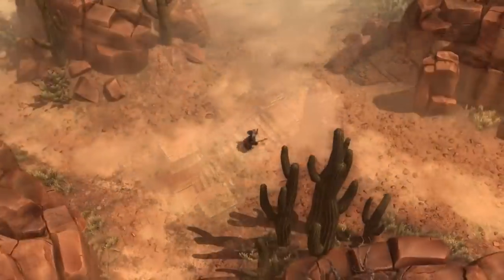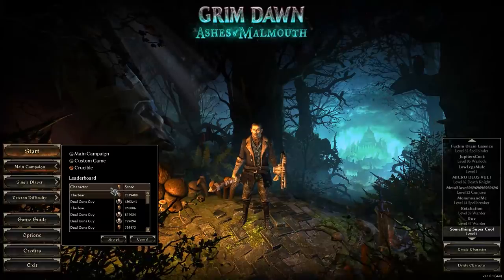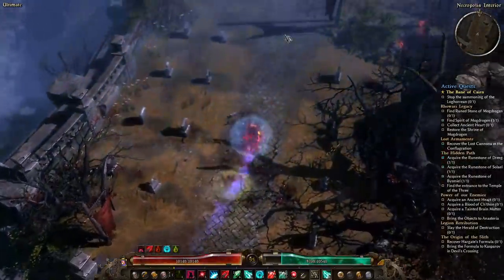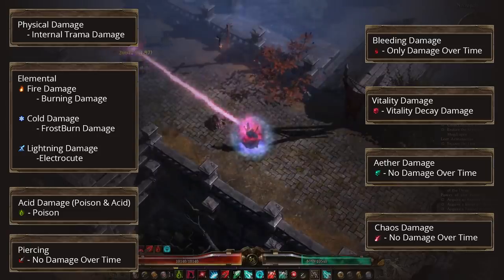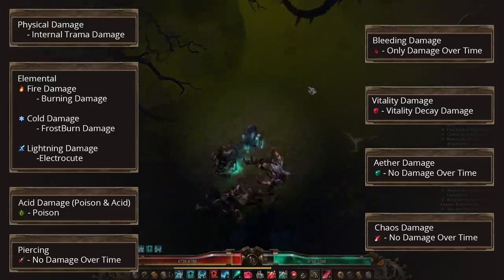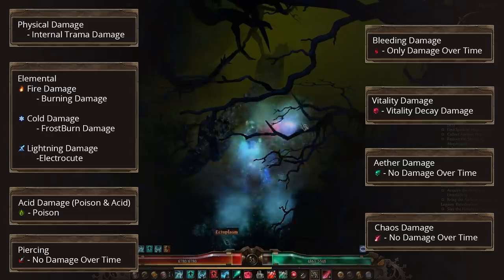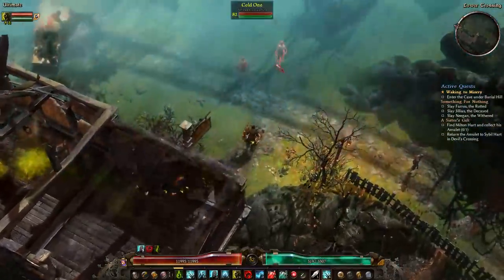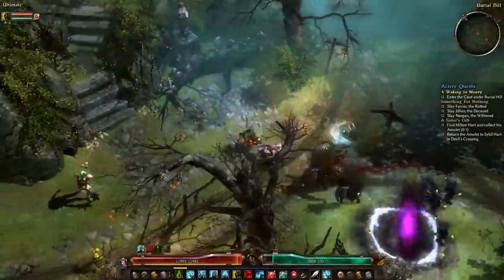Grim Dawn Starting/Tips Guide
As well as the information I disscussed in this video check out the official guide As it has a lot of information
Some other resources you should check out are:
Honestly one of the best websites for grim dawn that exists.

Songs used in the video are all from the Grim Dawn Soundtrack
Listed in Order of when used:
- Devil's Crossing
- Keep Moving
- They Come
- No Man's Land
- Dreaded
- Four Years In
- Headed Out
- Remember the Dead
- Cloud
- Lonely Moon